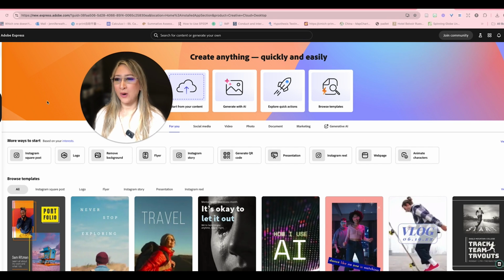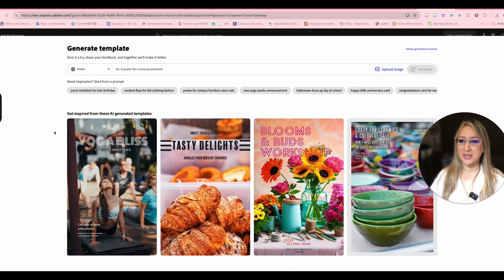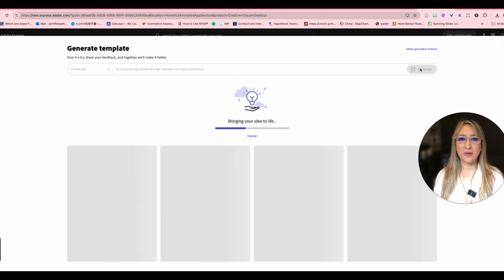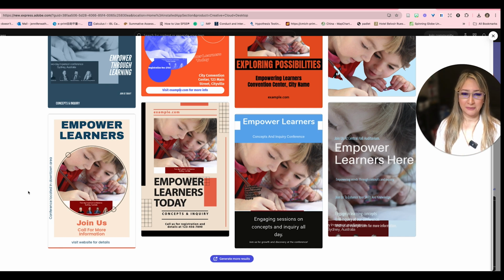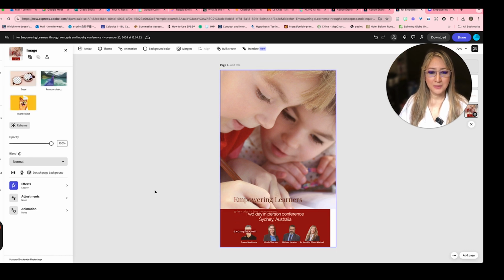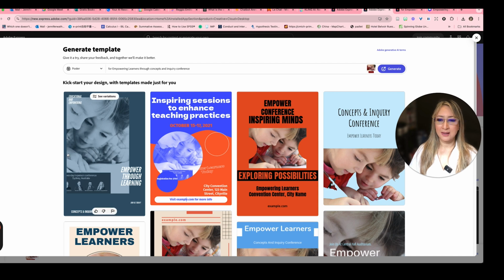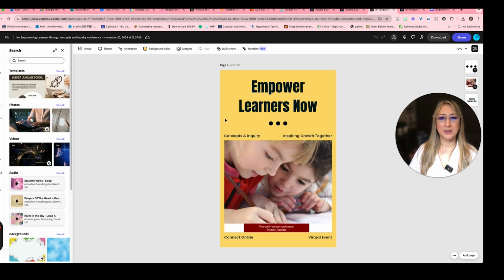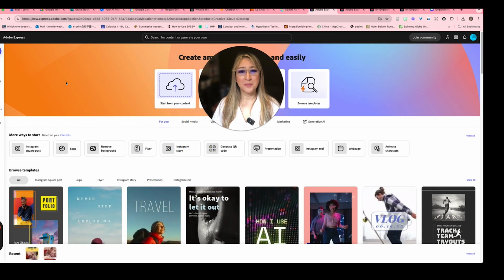286. Adobe Express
Adobe Express With Jennifer Chang Wathall

Chapters:
0:00 hi everyone welcome back to my channnel
1:02 going to have a look at generate
2:03 to add the S so it's a poster for
3:01 and me so not quite oh this is a little
4:00 particular one I quite like that
5:14 here and then looking at the side ones
6:02 well let's just generate some more
7:20 Adobe Express uh in my Premium plan